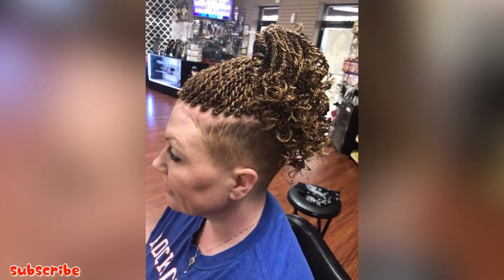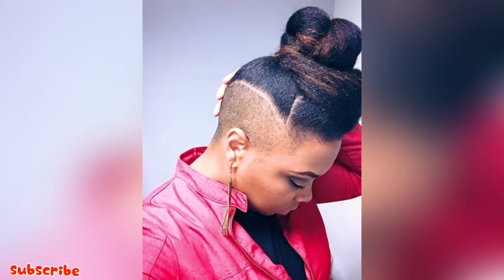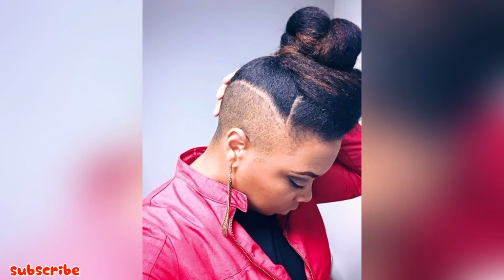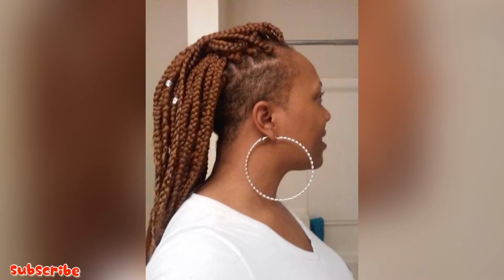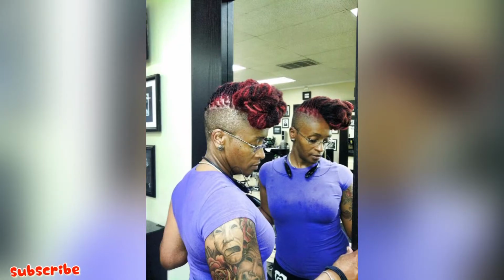Most Stunning & Captivating Tapered Cut Braids Styles for African American Women | Summer Hair Ideas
In today’s video, I have;